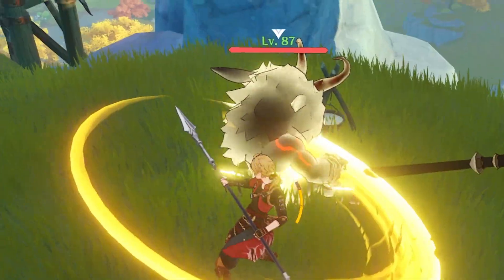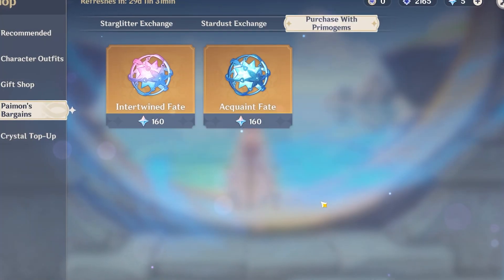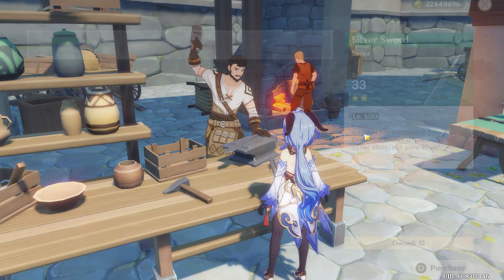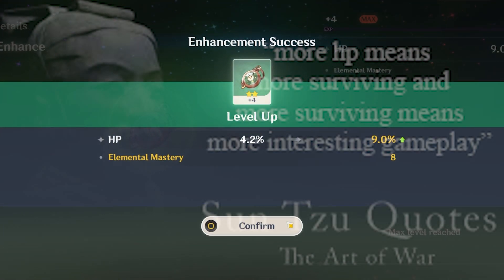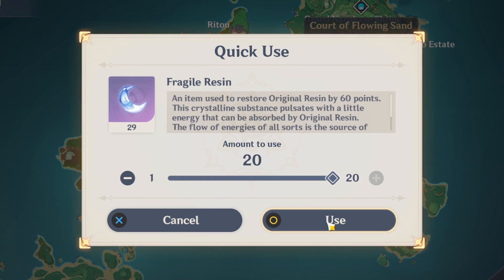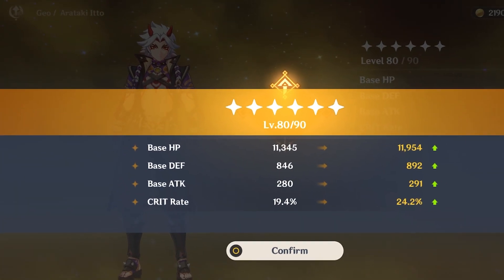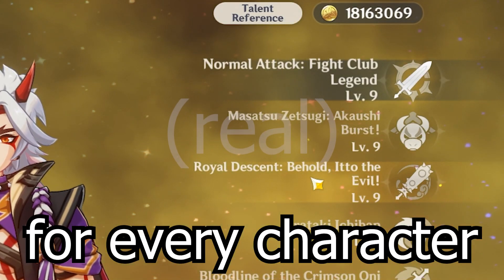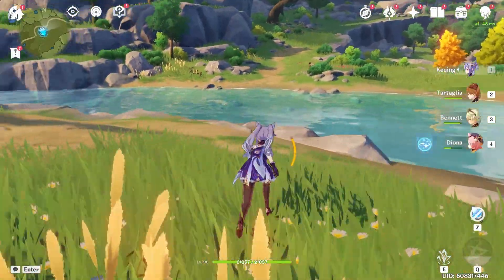This is the worst Genshin Impact Guide you will ever see...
Puzzle Swap - Nintendo 3DS Music
5PM - Animal Crossing
Library of Omen - Blue Archive
Athletic Theme - Yoshi's Island
Coconut Mall - Mario Kart Wii
Unwelcome School - Blue Archive